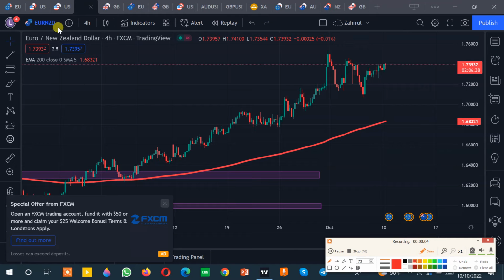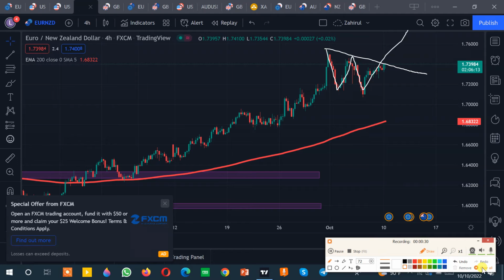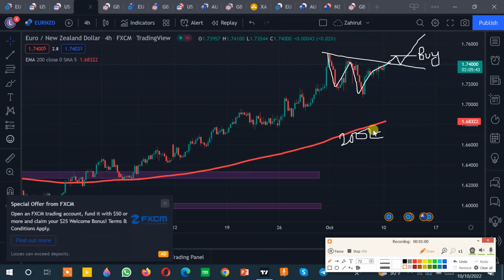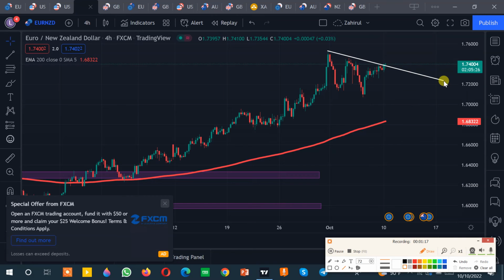eurnzd/Forex Signal/Live forex Market Analysis/Live forex Market Forecast